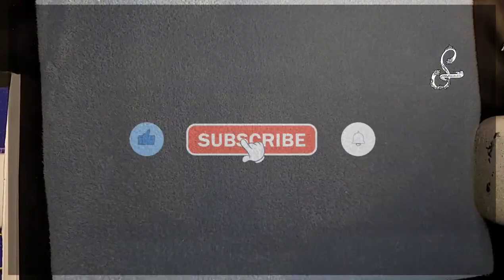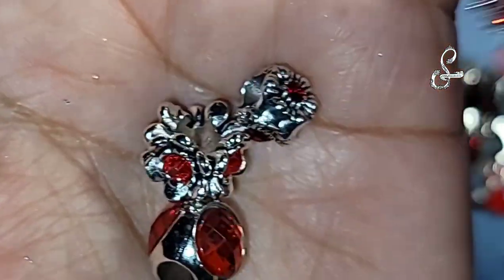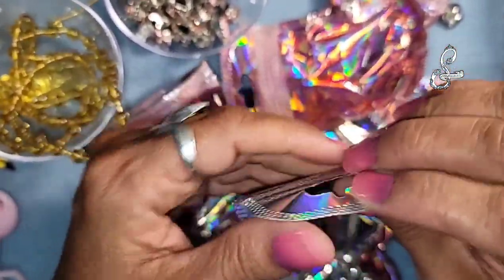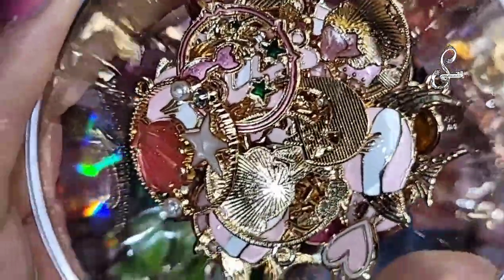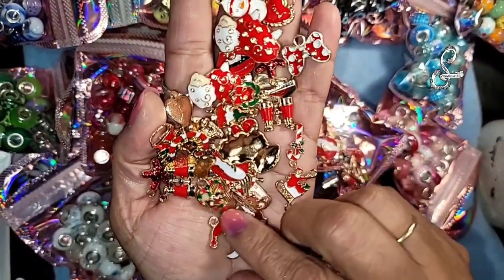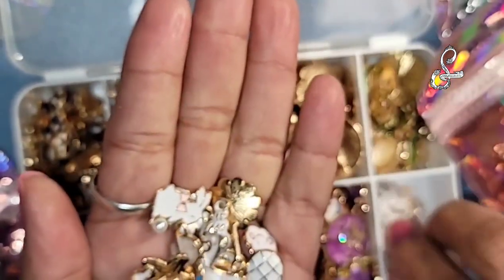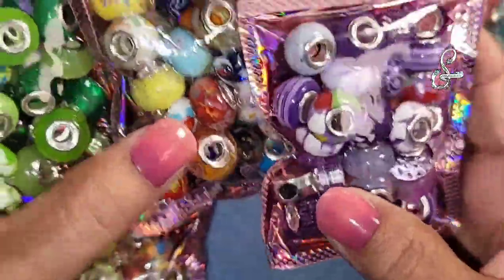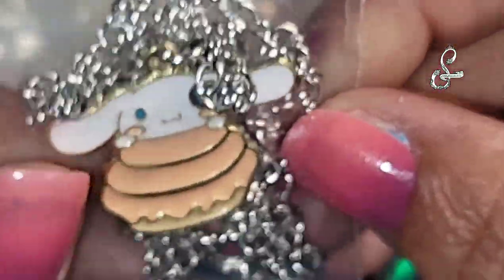New Metal Rhinestone Beads Haul & More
I hope that after watching this video that you will get a glimpse of who I am and what I do! I appreciate your ❤👍😁

Product Reviews and Gifts or Letters:
Stefador's Jewelry &More
C/O Stefanie Pettis
P.O.Box 188
Dekalb,TX

All My YouTube Channel Handles & Social Media Links:
FBGROUP: Out of The Box Creations & More
Out Of The Box Creations & More

Stefsart.Artstroidinary

Ticktok:
Stefanie Pettis

Design Team:
Video Shop ProSHOP ONLINE @ Kraft Supplies For You
KS4U:

Friends Channels:
Abril Martinez Crafter in the Rough

COLLABORATION GROUPS:
Archu's Art world

Apps Used:
Music Maker Jam App:
Editing  Apps:
Viva Video Pro
Video Shop